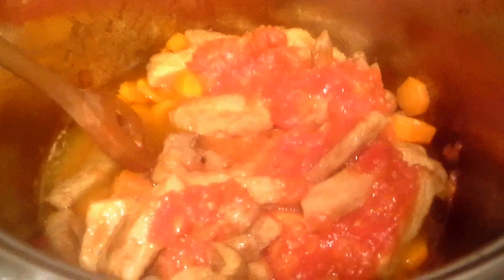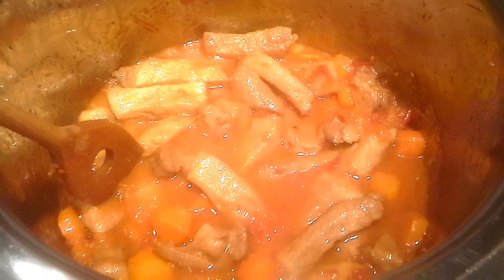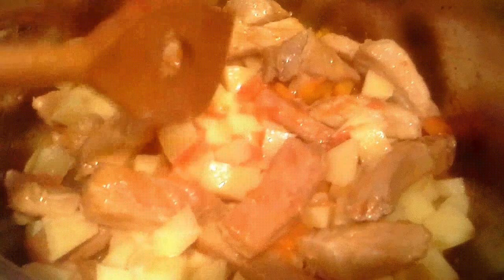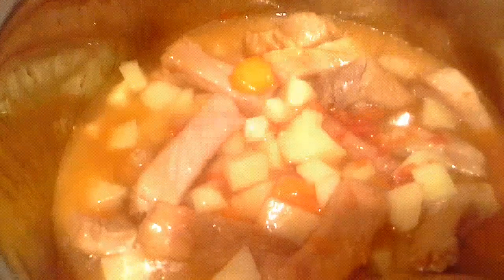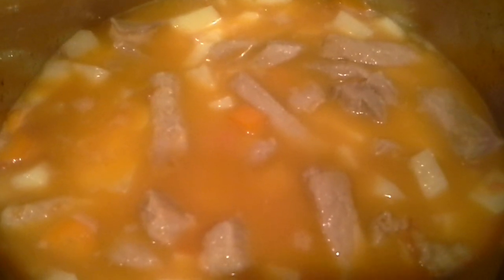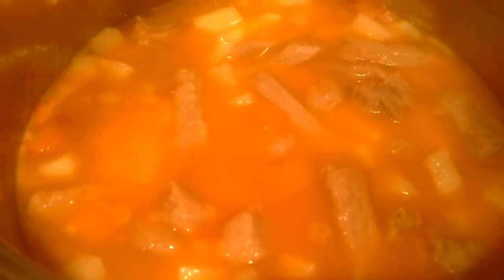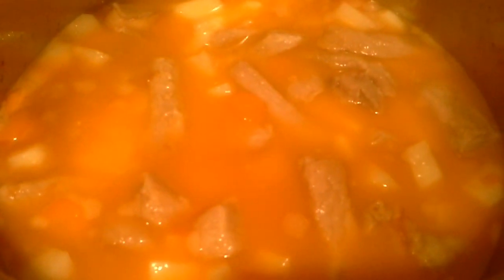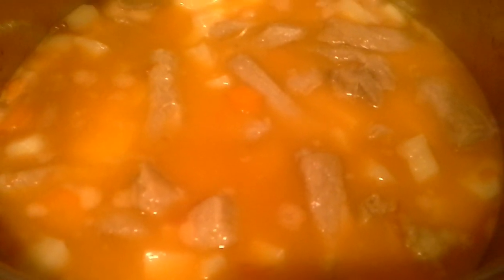VARIVO NA MOJ NACIN- SIGURNO NISTE NIKAD OVAKO PRAVILI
Dobro mi došli 💌

Potrebno je:
1 kg mesa izrezanih na kockice a ja sam ga izrezala ovako posto stane u žlicu.. ne treba vilica i nož..varivo ili gulaš jede se sa žlicom!
4 zlice masti ili ulja
4 manje mrkvice
7 srednjih paradajza
7 vecih krompira
2 kockice maslaca
malo soli
malo papra
Nisu te mjere u gram ali to nema ni potrebe u gram vagati.

Ovdje nema luka, brasna ni zacina a Vi mozete dodati... luk, crvenu papriku, nekoliko zrna papra, lovorov list i jos zacina po vasoj želji, na kraju mozete dodati 2 žlice maslinovog ulja, mozete dodati i kiselo vrhnje, sitno sjeckani list persuna ili celera sto vise volite. prijatno!

Copyright Duskina kuhinja
Zabranjeno svako kopiranje videa i postavljanje na druge kanale